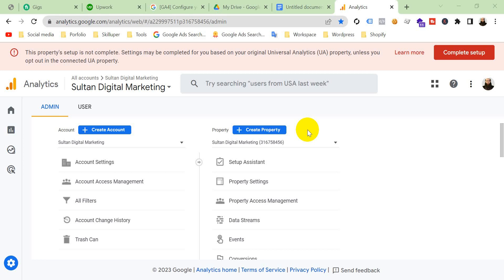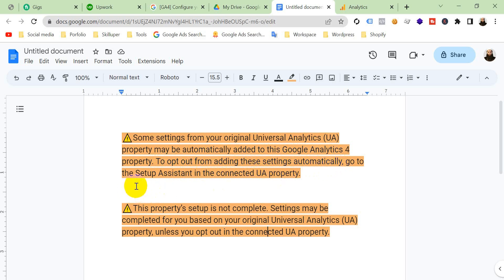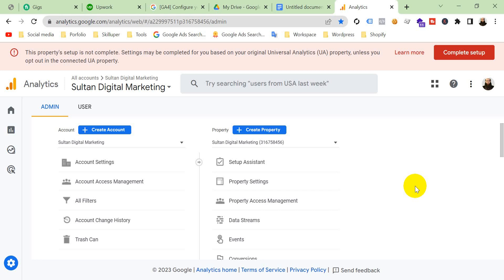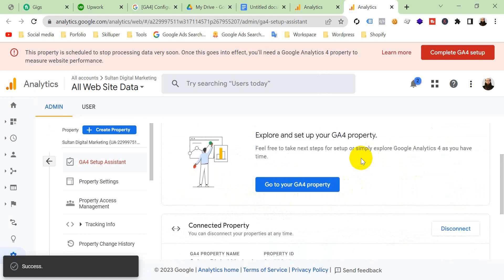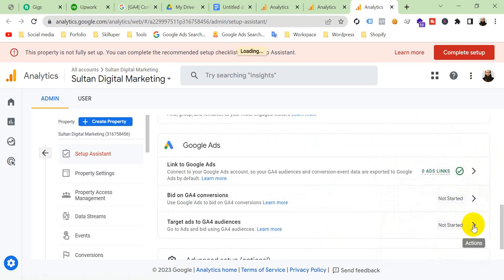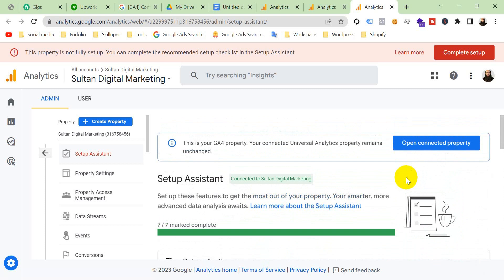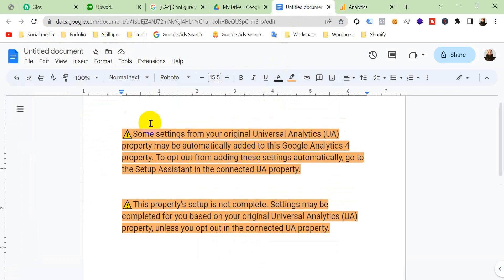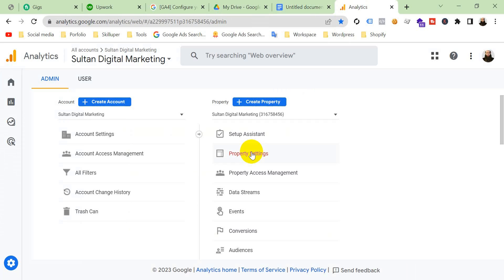Google Analytics 4 setup issue solution | GA4 complete setup | GA4 errors solution | Sultanul M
About video
Google Analytics 4 setup issue solution | GA4 complete setup | GA4 errors solution
In this video I have tried to show you, how to solve errors in Google Analytics 4/ GA4. If you have completed your GA4 migration, but you see one or both the following notices, follow the instructions of my video to stop seeing them.

- "This property’s setup is not complete. Settings may be completed for you based on your original Universal Analytics (UA) property, unless you opt out in the connected UA property."

- "Some settings from your original Universal Analytics (UA) property may be automatically added to this Google Analytics 4 property. To opt out from adding these settings automatically, go to the Setup Assistant in the connected UA property."

About me
I'm a dedicated, seasoned professional in digital marketing with extensive expertise in social media and search engine marketing and a track record of delivering excellent outcomes. I have more than 3 years of expertise managing digital marketing campaigns for customers of diverse sizes, industries, and spending ranges.

I'm the one other companies and independent contractors hire to create and manage the SEM and SMM accounts for their customers. Cut out the middleman and let's collaborate. I understand how to use digital marketing to expand companies and increase sales.

My services
✅ Google ads
✅ Google Tag Manager
✅ Google Analytics
✅ Web Analytics
✅ Facebook Ads
✅ Facebook Pixel
✅ Marketing strategy